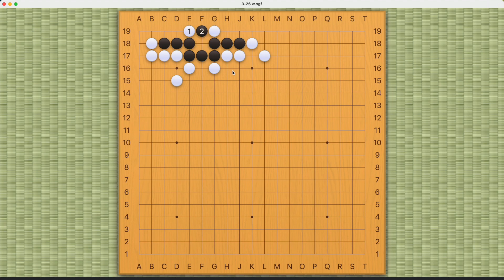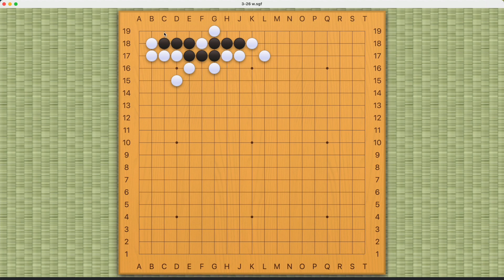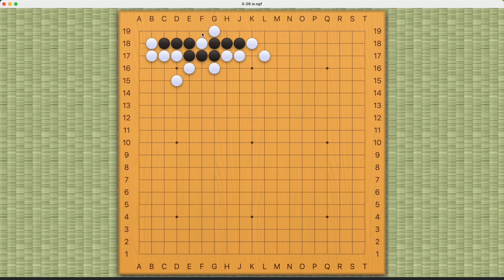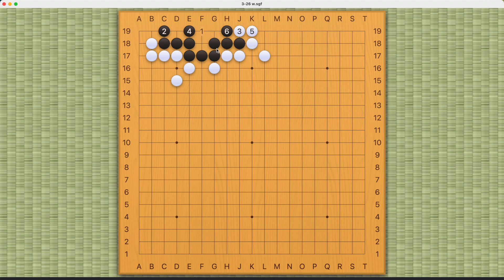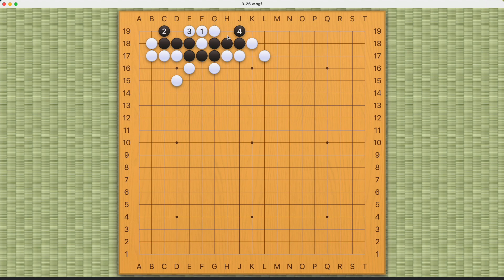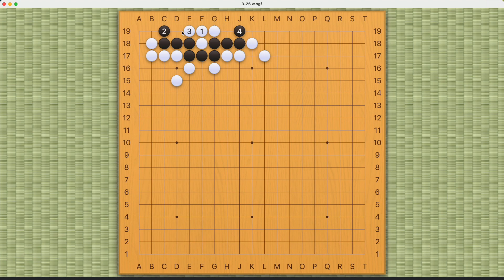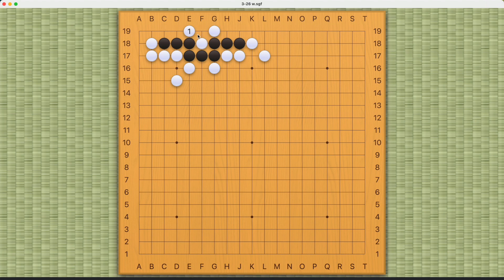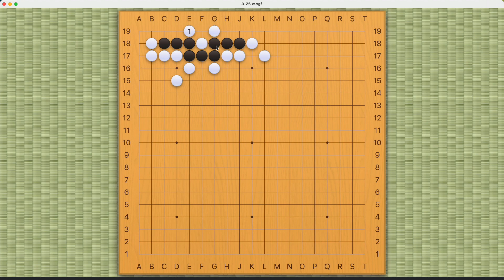Gokyo Shumyo - Problem 3-26 (White to Play)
This problem is part of a playlist/chapter where I explain all 90 problems in Section 3 (Ko).